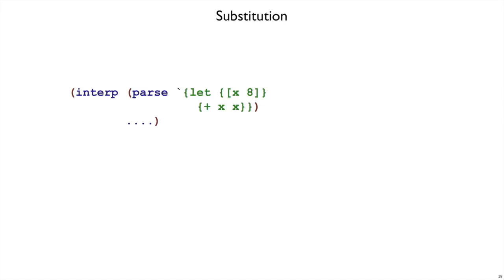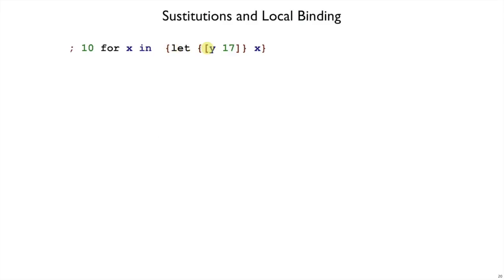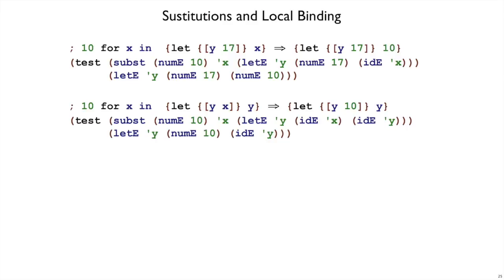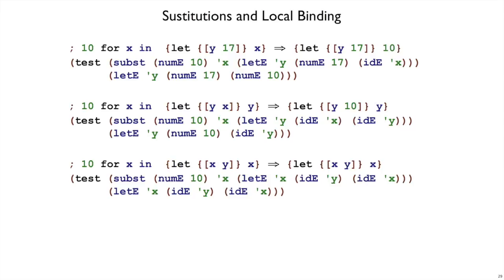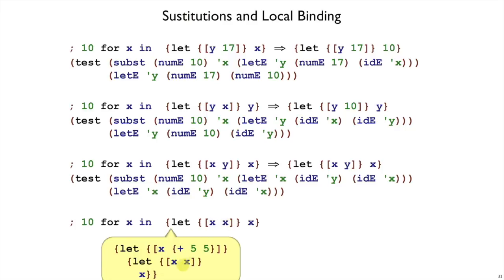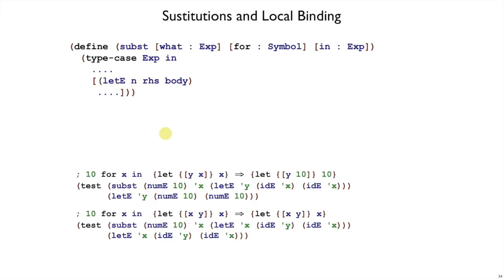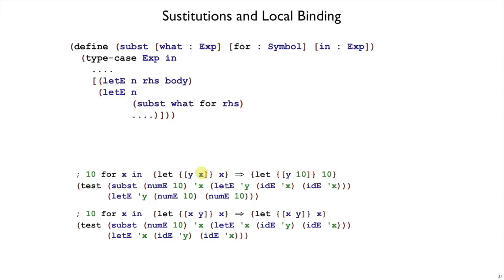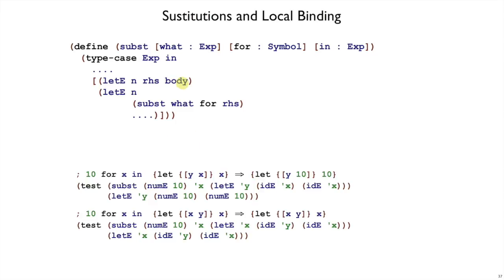Plait Binding 3 - subst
Adapting the `subst` function to work with `let`, which means considering examples of nested binding.